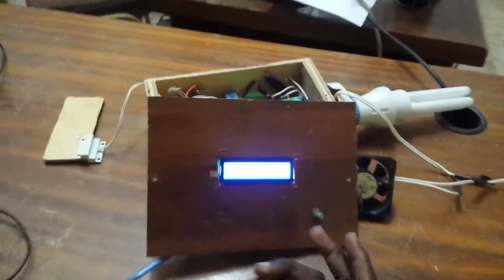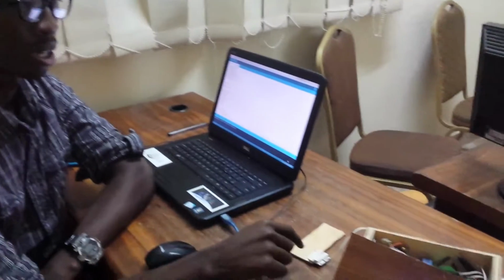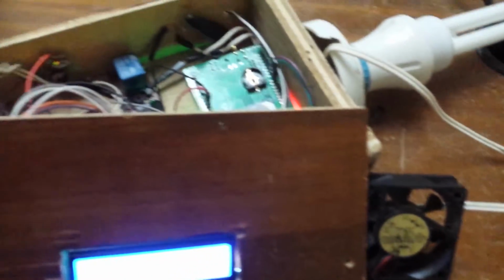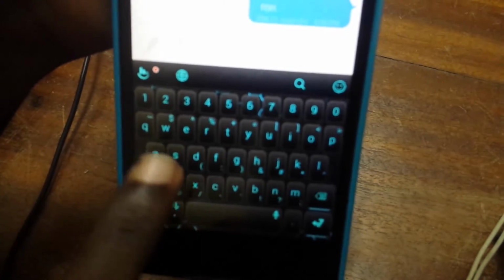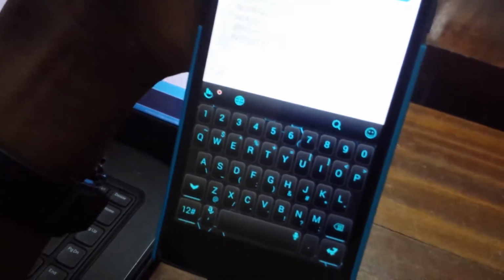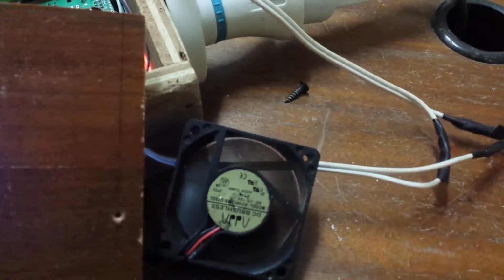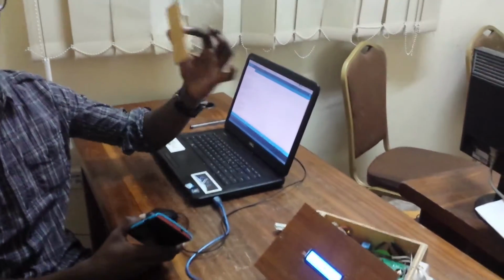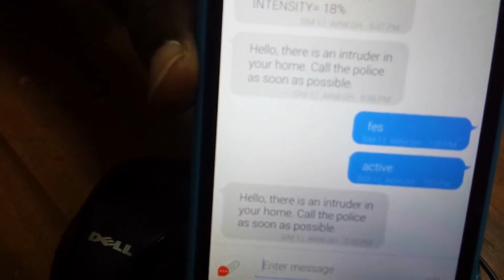Home security system using sms to control home appliance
This video is about an Home Automation system which has a security feature. This device allows you to use your mobile phone to send an sms to your home appliance to turn them on or off while you are away, get update on temperature in your room and alerts you via sms if there's an intruder in you home. Enjoy!